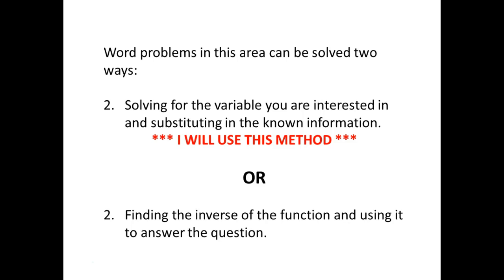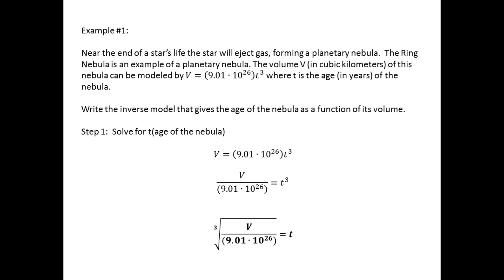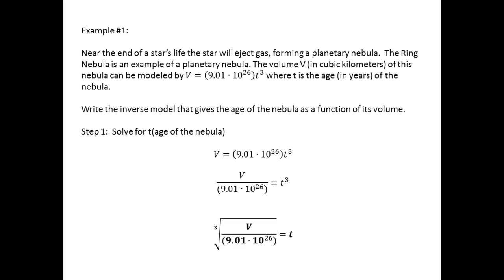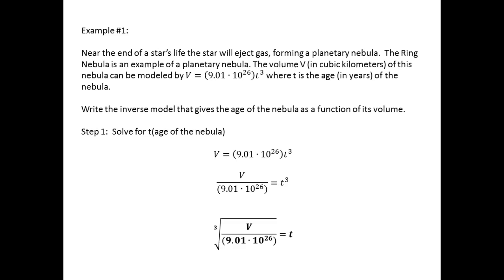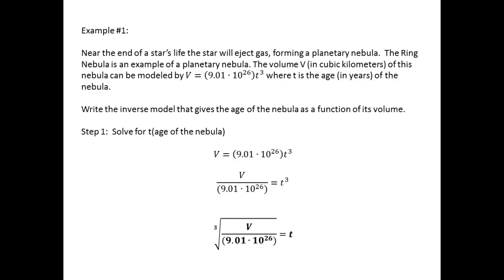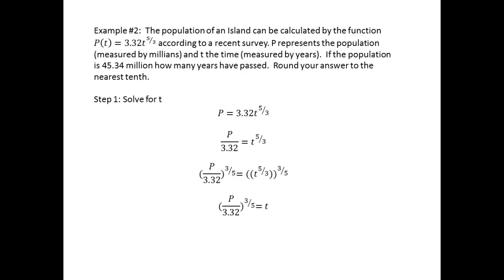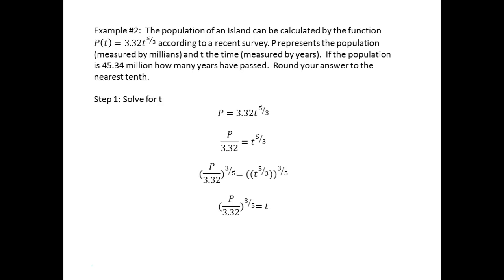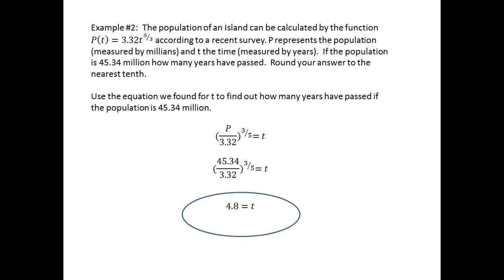Applications (Word Problems) of Radical Equations